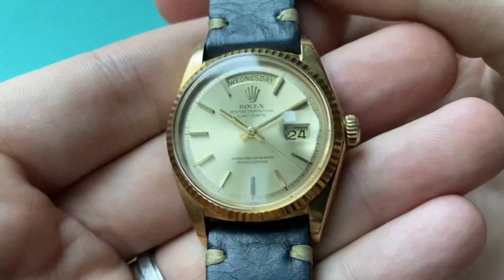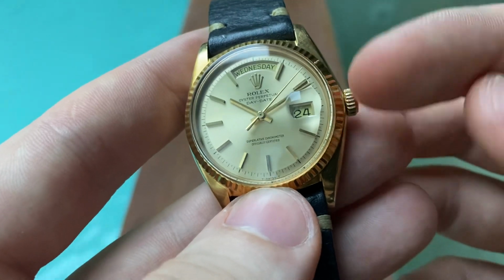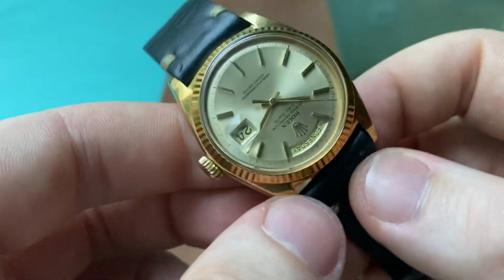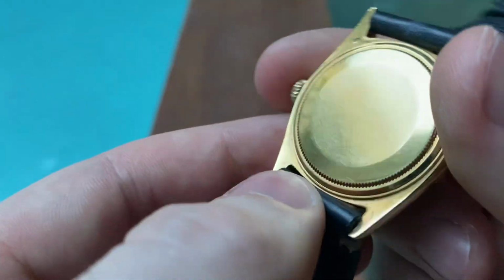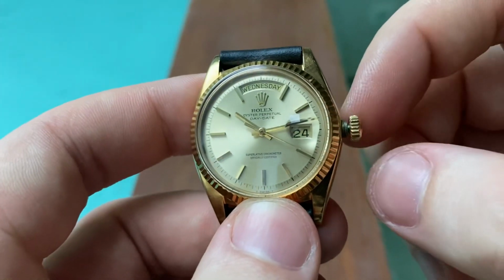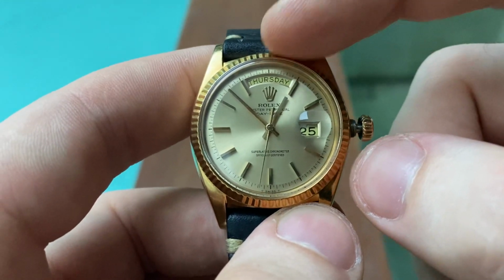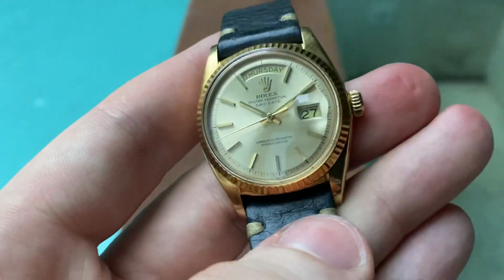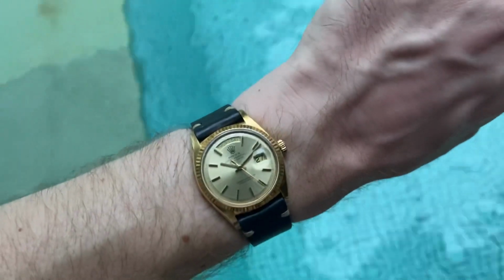GORGEOUS Rolex Day-Date 18K ref 1803 - champagne sunburst no-lume pie-pan dial - cal 1556 - 1971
Hello and welcome! This is a gorgeous Rolex Oyster Perpetual Day-Date ref 1803 from 1971.

It has a beautiful champagne sunburst no-lume pie-pan dial, which is fully original and in excellent condition. It’s very sharp, with very light patina. It looks amazing, pops incredibly gorgeously. While it does have tritium markings at the bottom, it doesn’t have any lume on the dial or hands. This is something Rolex often did (no lume with lume markings), though these no-lume watches are less common than their lumed counterparts.

The 18k solid gold case is in great condition, with signs of use. It has been refinished in the past, still has nice edges. With a fresh refinish this would look close to new. Both the crown and crystal are original, the crown screws down nicely.

The watch is a ref 1803, powered by a chronometer automatic cal 1556 from 1971. It got serviced by its previous owner in June 2021, it works well and keeps great time (+3s/d). Day-date and semi-quickset date all work.

It has nice wrist presence, measuring 36mm diameter without crown, and 44mm from lug to lug.

Beautiful piece in nice original condition, ready to wear.